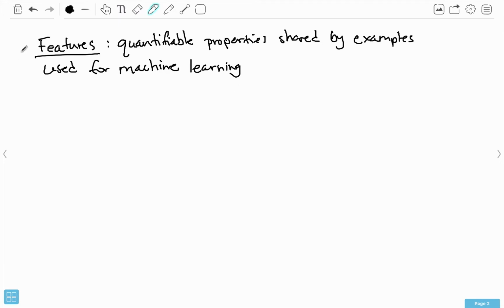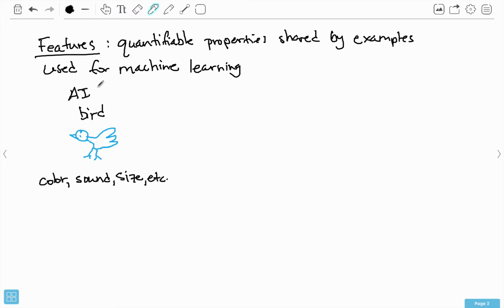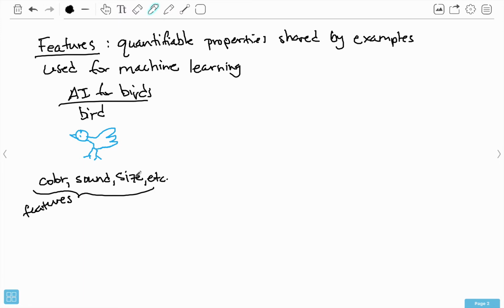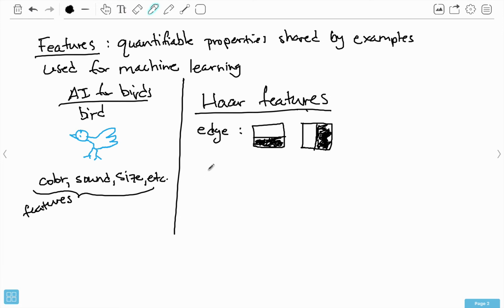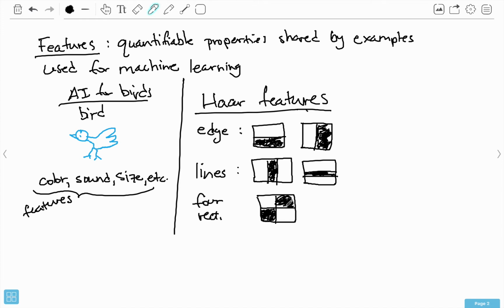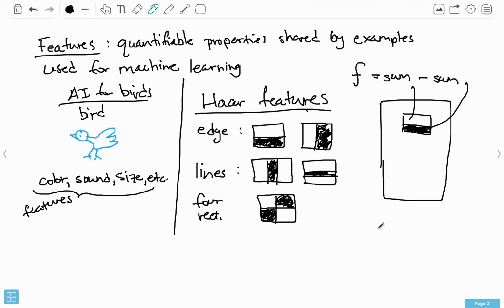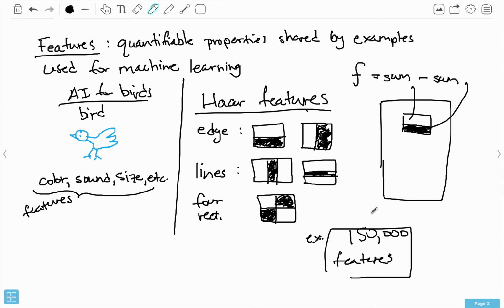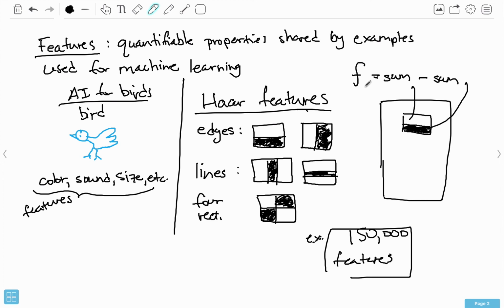What Are Features? How Face Detection Makes Use of Features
In this course we’ll be building a facial recognition Artificial Intelligence (AI). The approach we’ll take is to train our AI using an existing dataset of faces created by the University of Yale, and then give it our own faces to see if it can recognize them.

The big topics that will be covered in this course center around the concept of Dimensionality Reduction. We’ll cover techniques such as Eigenfaces and Fisherfaces to make our AI detect faces. This will be complemented by a more accurate technique named Local Binary Patterns. We’ll cover the Yale Faces Database and how you can add additional faces to it.